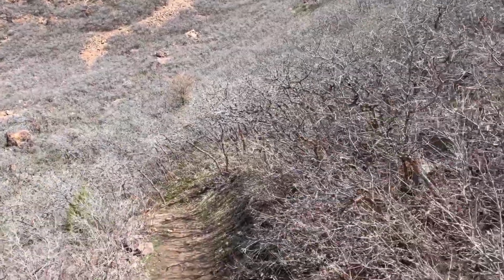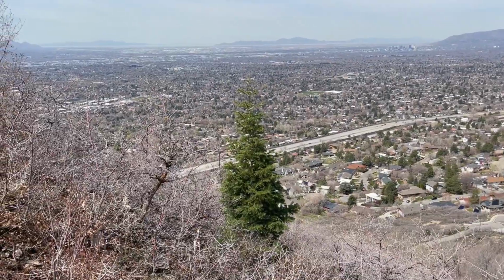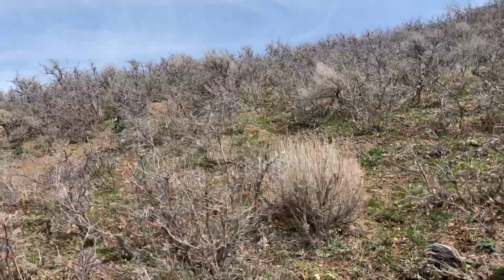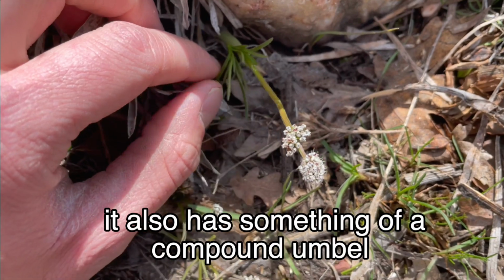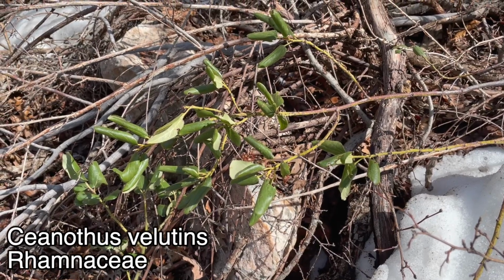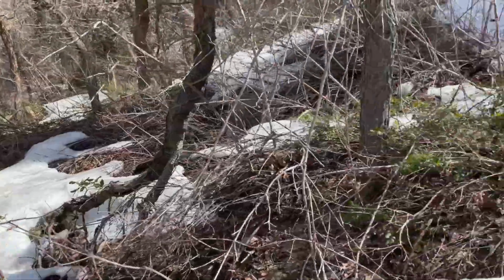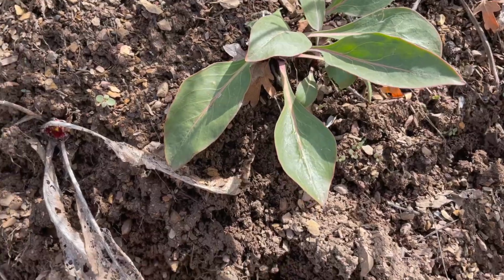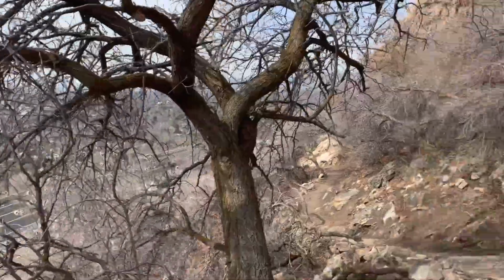First day of April, Mount Olympus plants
looking for plants on the first day of April on Mount olympus in the Wasatch.  it is certainly a lot more green, but I didn’t find a whole lot of stuff yet.  Eventually there will be more, hopefully Mid April (April 15th) will do the trick.  Also I do realize after uploading this, that the family Toxicoscordion belongs to is not Melianthaceae, but Melanthiaceae.  Please forgive me for that, I just got the names mixed up.

Plants found include:

Abies concolor, white fir
Pseudotsuga menziesii, douglas fir
Cercocarpus ledifolius, curl leaf mountain mahogany
Toxicoscordion venenosum, death camas
unidentified species, possibly in Apiaceae
Populus tremuloides, quaking aspen
Ceanothus velutinus
Vicia/Lathyus species,
Prunus species, escaped ornamental cherry most likely